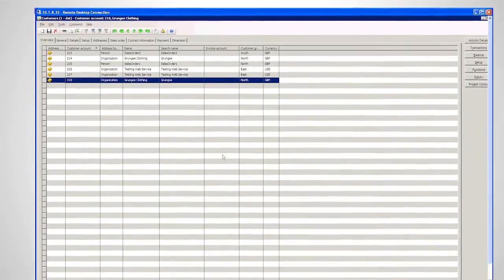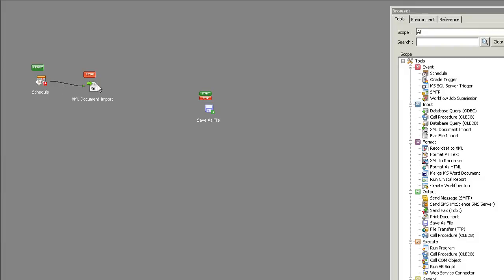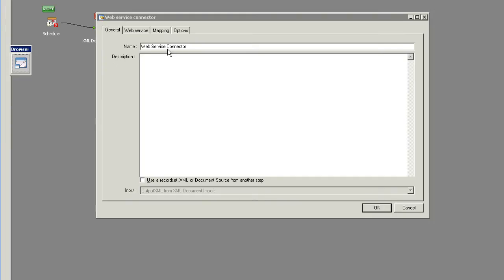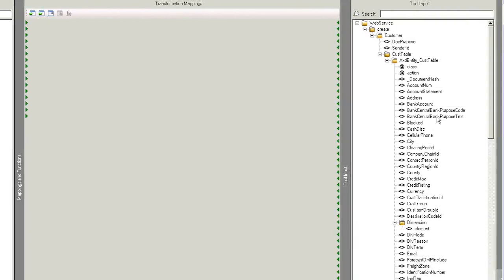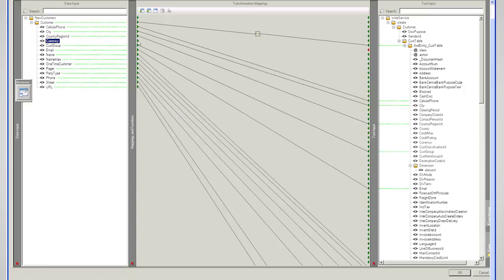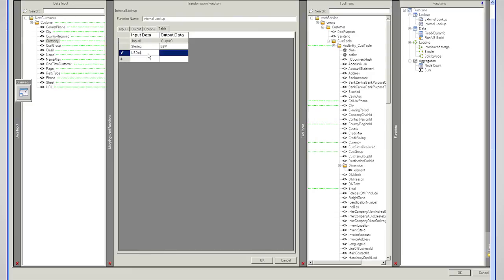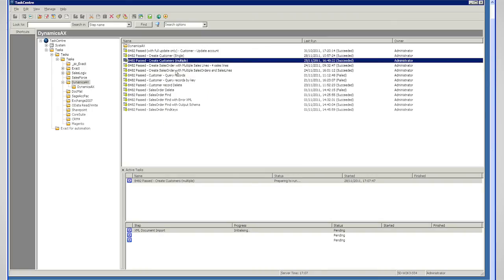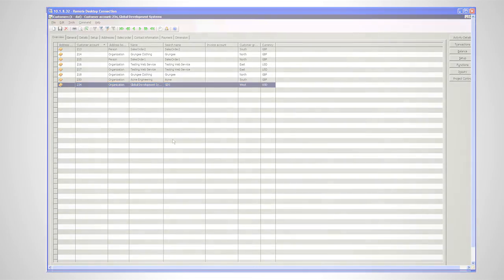How to Web Services Tutorial - MS Dynamics AX Integration using TaskCentre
Please note: TaskCentre is now BPA Platform from Codeless Platforms

In this Web Services Tutorial learn how TaskCentre can be used with the Microsoft Dynamics AX web service.

In this case it is showing an integration example taking an XML file from an external system, then calling the MS Dynamics AX web service to create new customer records.

This can also be used to create drag and drop automation tasks which detect when something happens in Dynamics AX - something else is automatically changed, so reducing repetitive activity and increasing data accuracy.